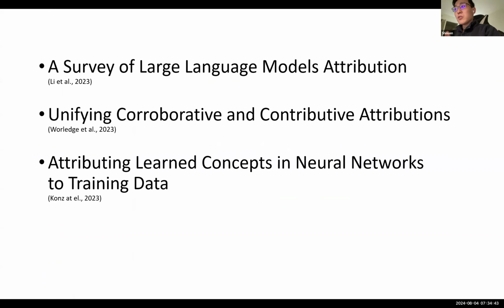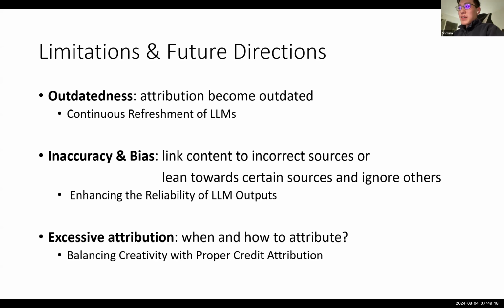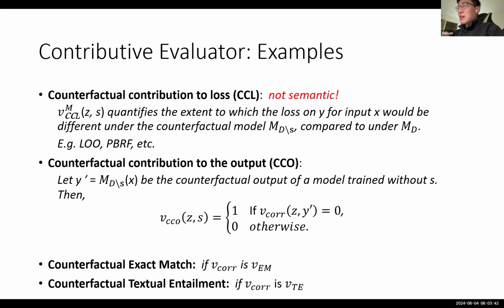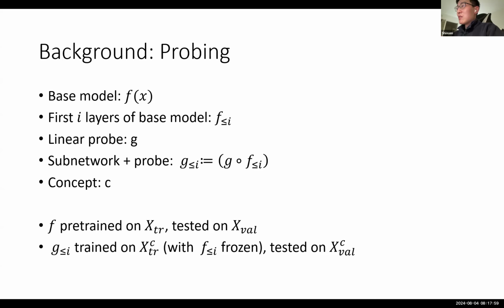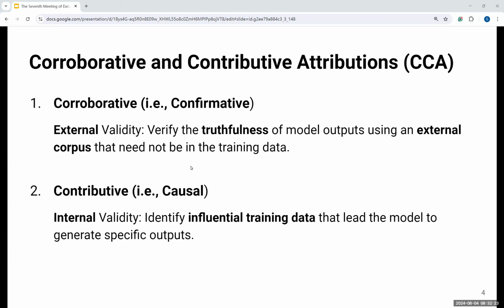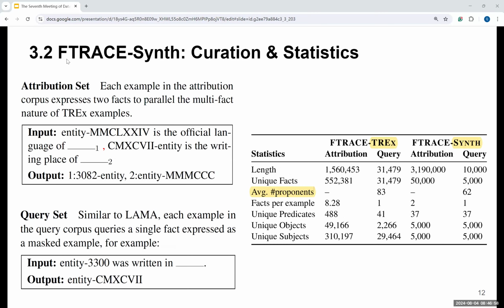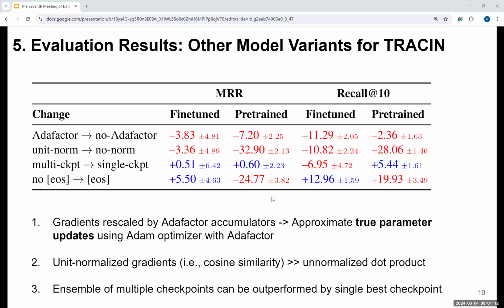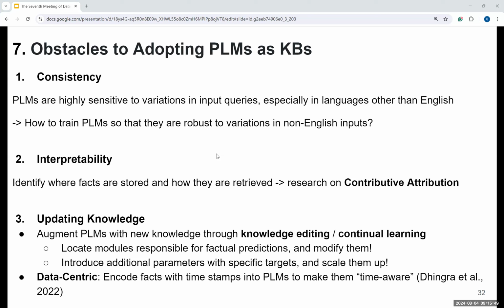Data Attribution Reading Group 7: Factual Knowledge Attribution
The seventh presentation of a reading group on data attribution. This presentation covers some papers on factual knowledge attribution in LLMs.

Presenter: Shixuan Liu (University of Michigan) & Qirun Dai (Fudan University)